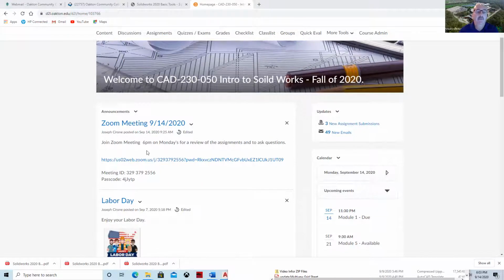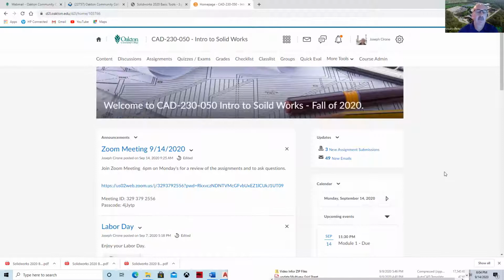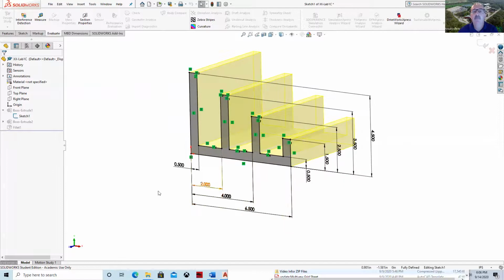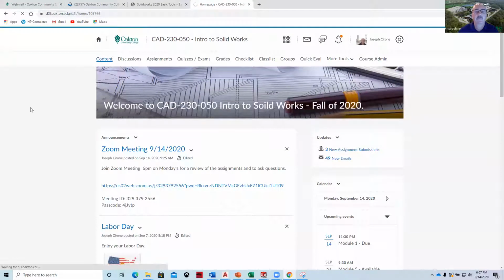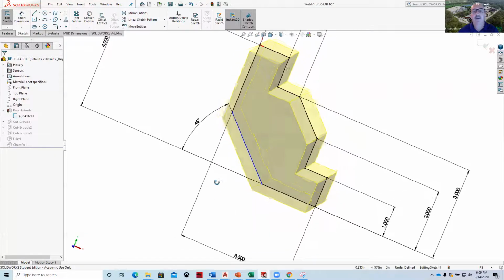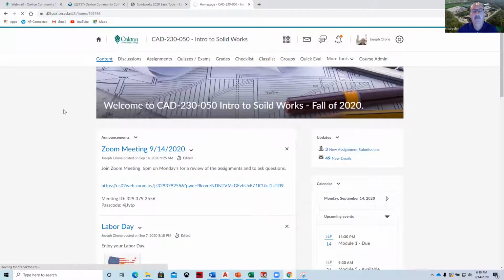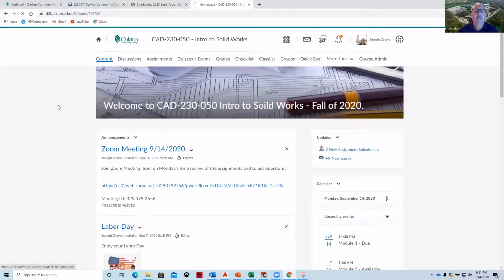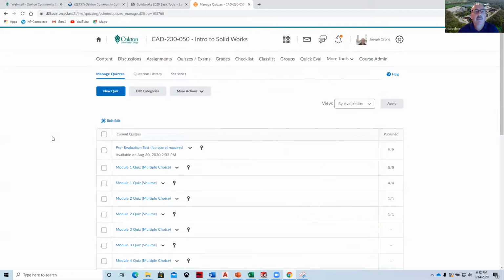Zoom Meeting - CAD-230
Overview of assignments for CAD-230 Basic Solidworks